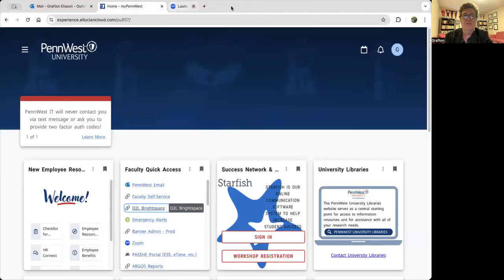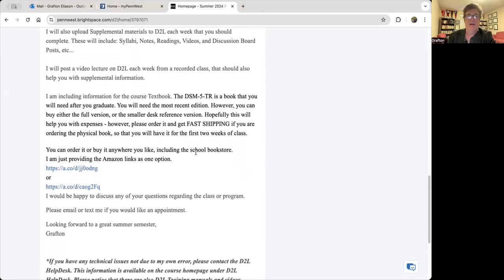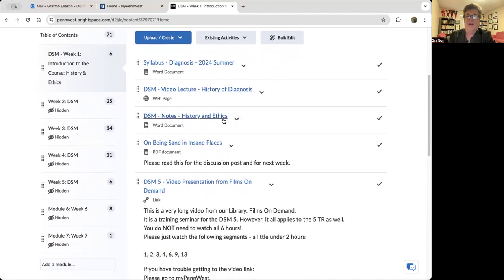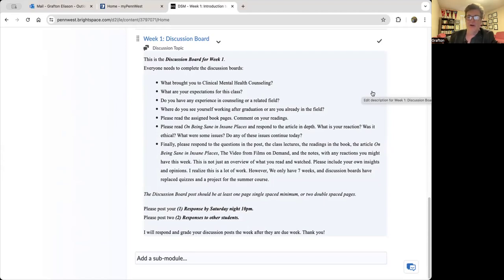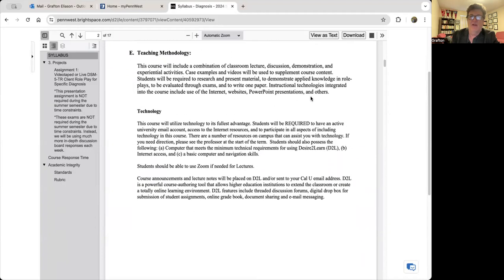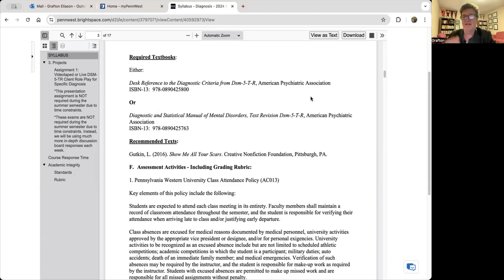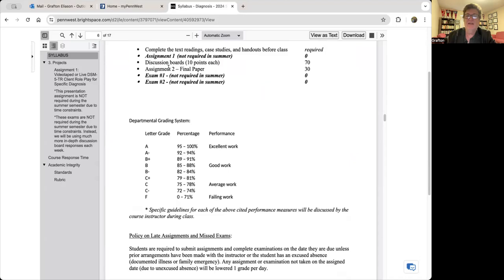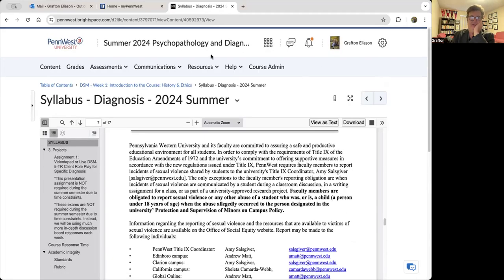DSM - Introduction and Syllabus - 2023 - Summer 2